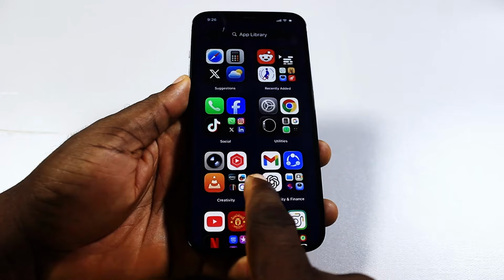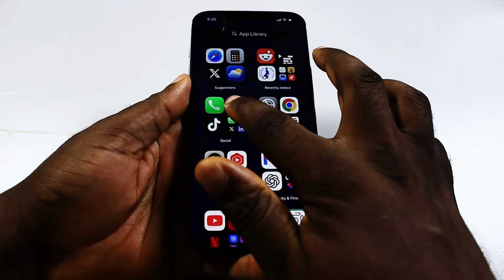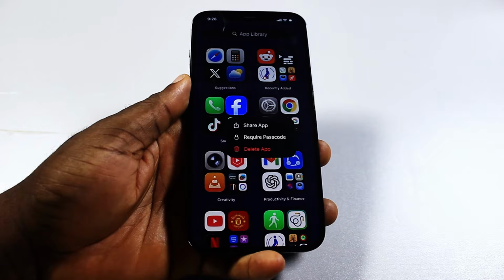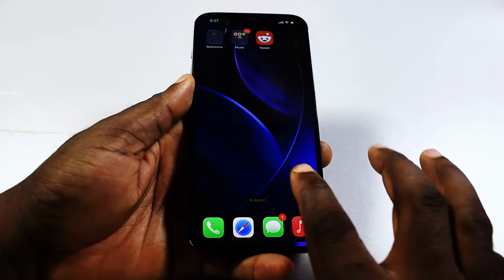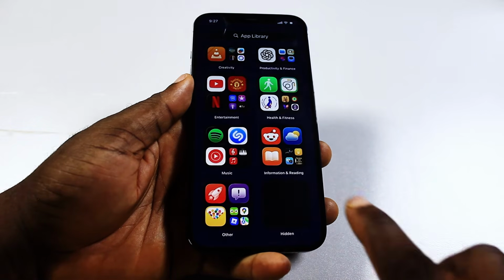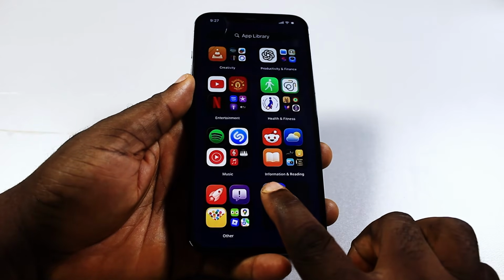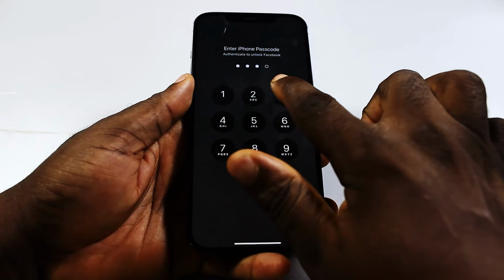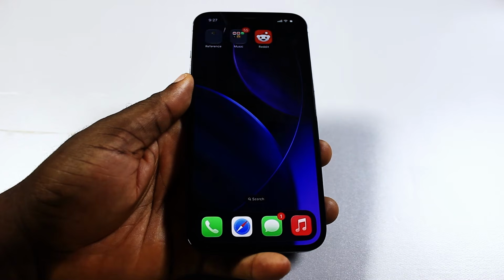How to Hide Apps From App Library on iPhone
You will learn how to hide apps from the app library on iPhone at the end of this tutorial.

Cheap iPhone
Cheap Samsung Phone
Cheap Apple Watch
Cheap Digital Camera
Cheap YouTube Microphone
Cheap MicroSD Card